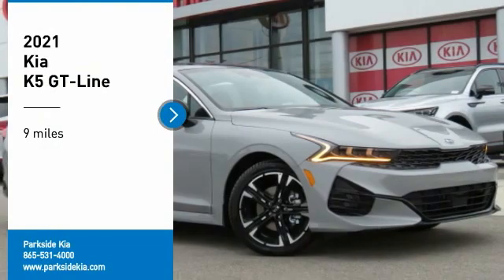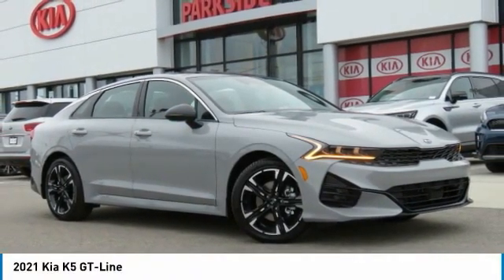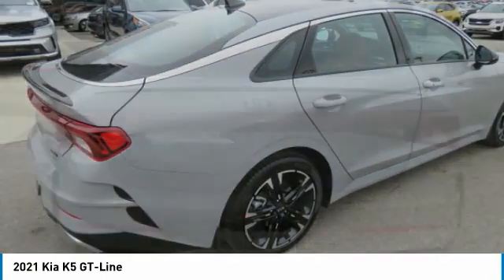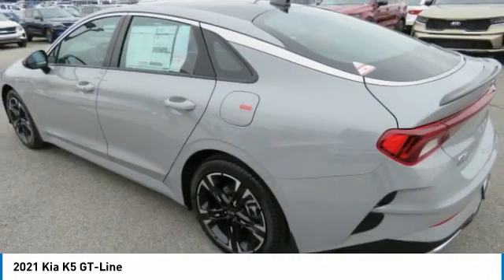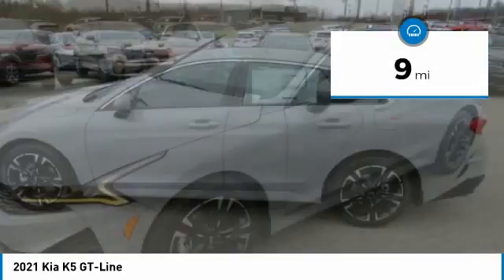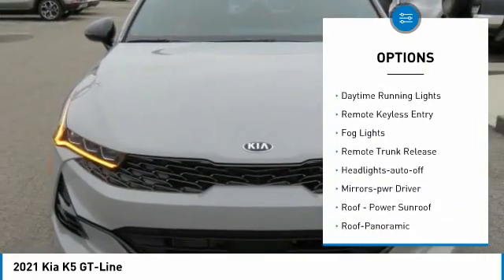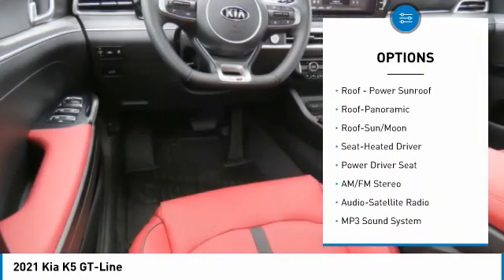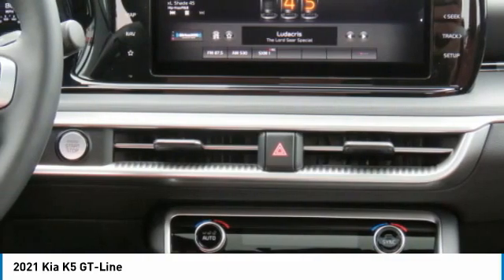2021 Kia K5 Knoxville TN MG048378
2021 Kia K5 GT-Line

Parkside Kia
9929 Parkside Drive